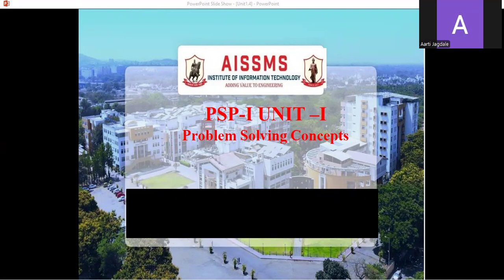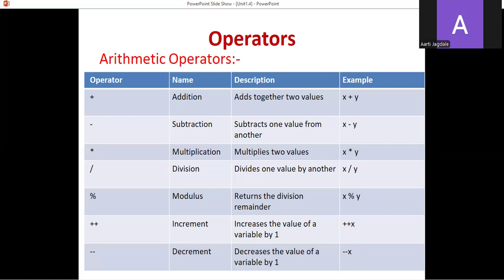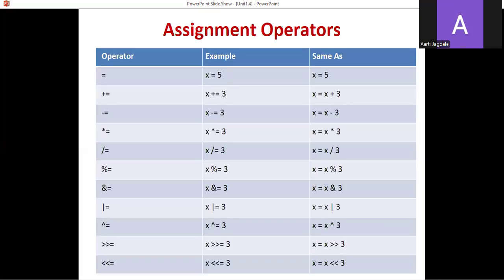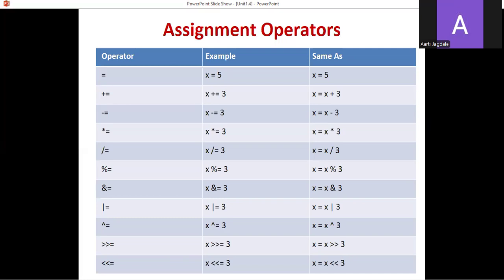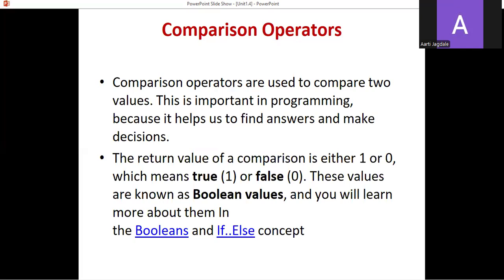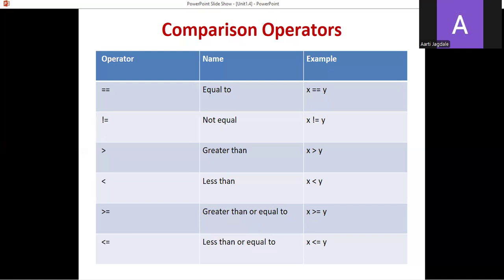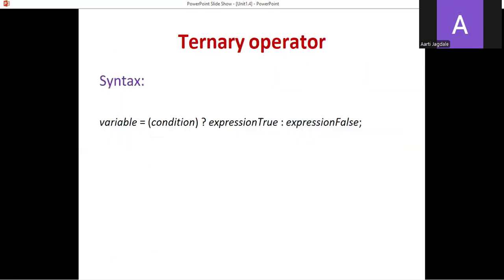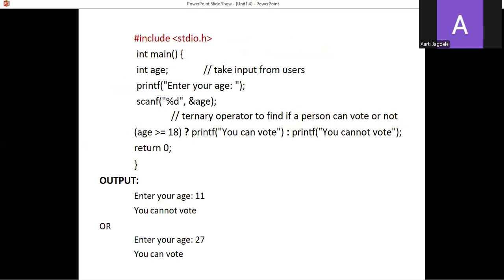PSP-I_Lect5_operators in C by Aarti Jagdale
How to Use operators in C Programming